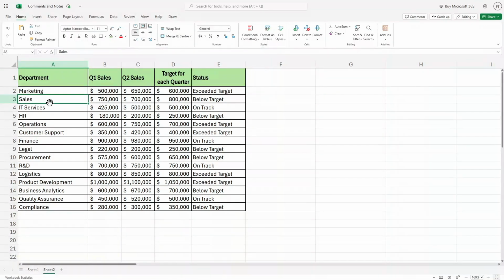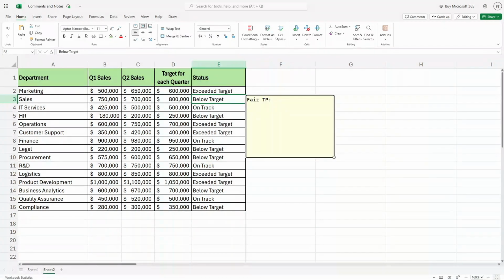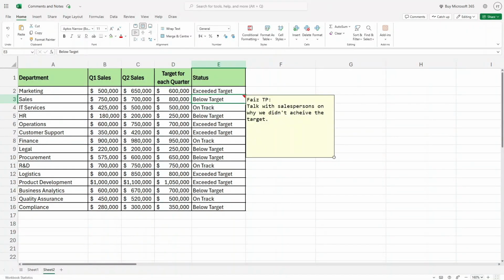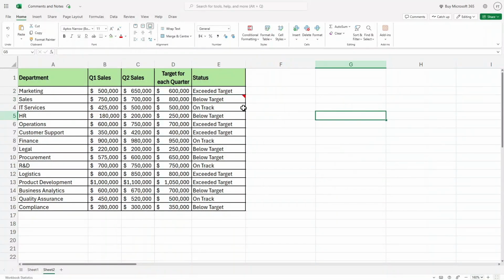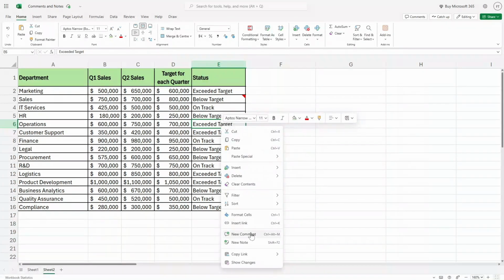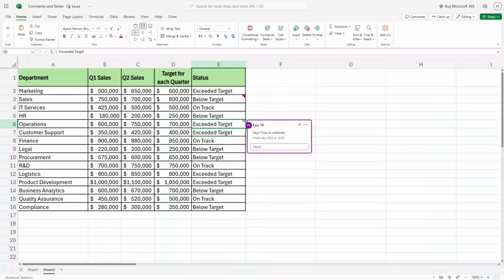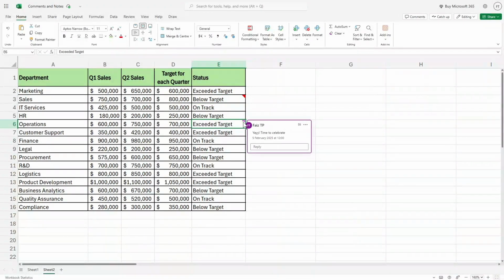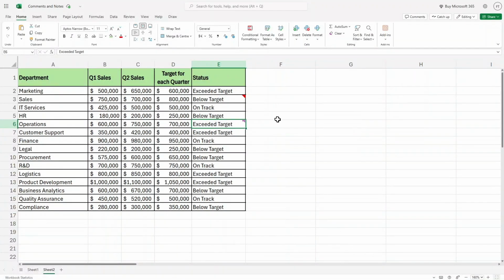How to use comments and notes in Excel | Enhance Collaboration and Clarity!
Want to leave helpful tips, explanations, or reminders in your Excel sheets? 📝 Using comments and notes is the key to better communication and collaboration!

In this guide, you’ll learn:
✅ The difference between comments and notes in Excel.
✅ How to add, edit, and delete comments and notes.
✅ Best practices for using comments for team collaboration.
✅ Tips to manage and organize notes effectively for clean spreadsheets.

📘 Want to master Excel?

Whether you’re working solo or with a team, using comments and notes can make your Excel files clearer and more effective for everyone!

Excel comments tutorial, How to use notes in Excel, Add comments to Excel cells, Excel notes vs comments, Excel collaboration tips, Managing notes in Excel, Excel tips for team collaboration, Excel comment functions, Excel comments for productivity, How to edit comments in Excel, Excel comment management, Excel spreadsheet organization tips, Commenting in Excel for beginners, Adding notes for data clarity in Excel, Using comments in Excel for teams, Excel comments best practices